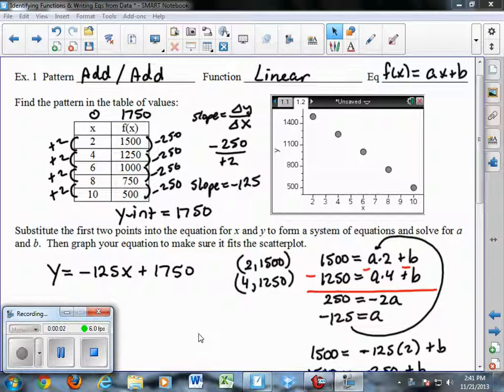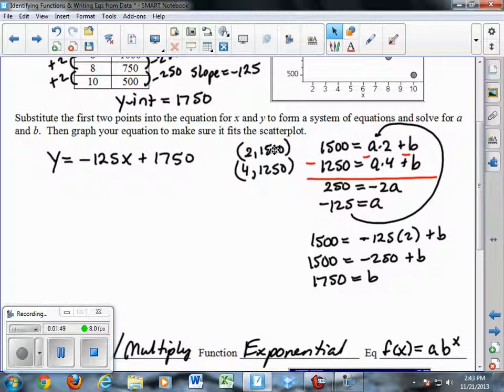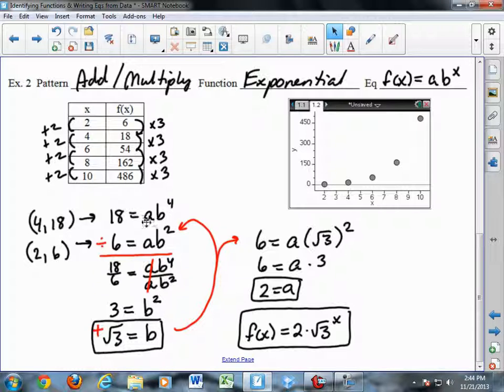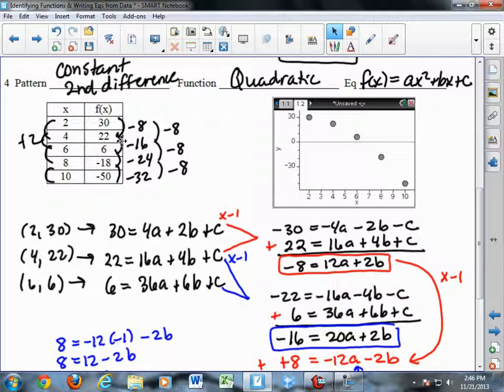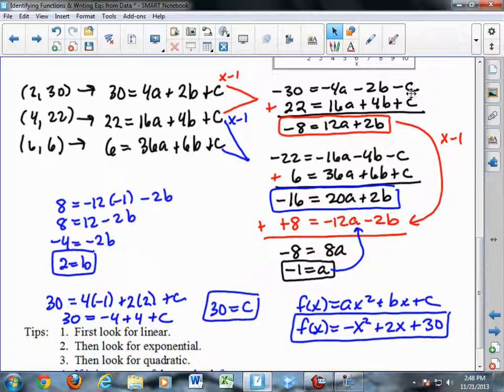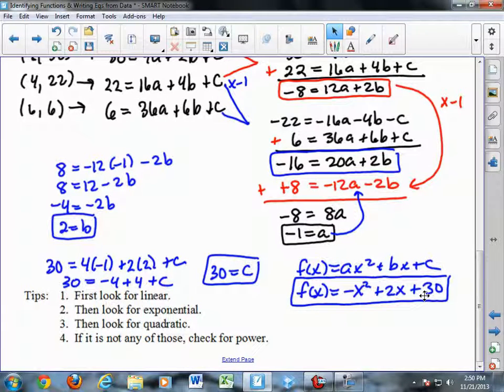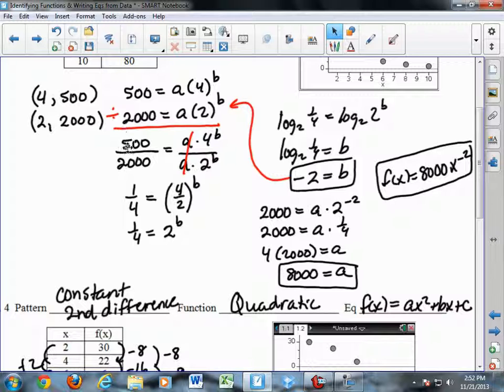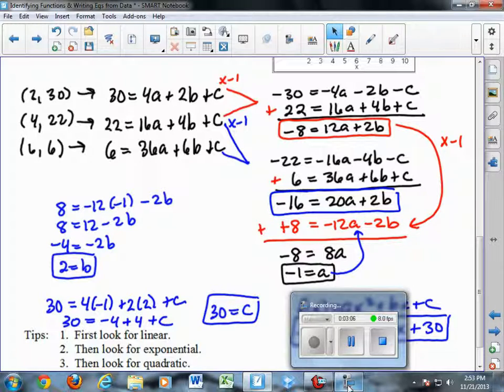Writing Equations from Patterns in Tables of Data